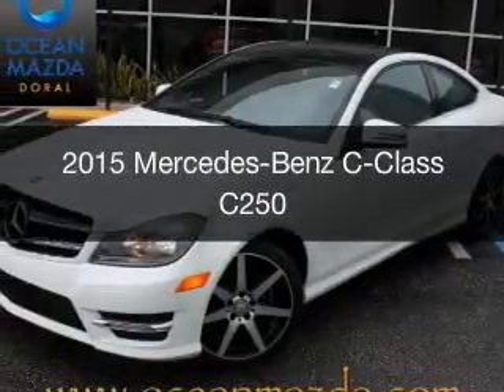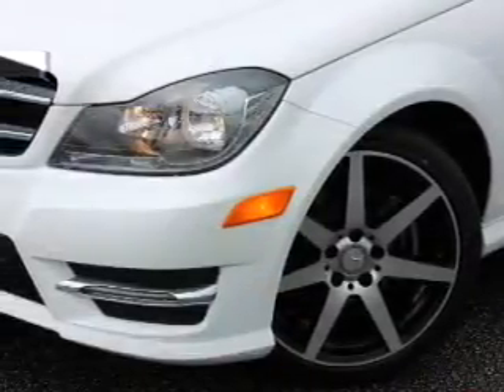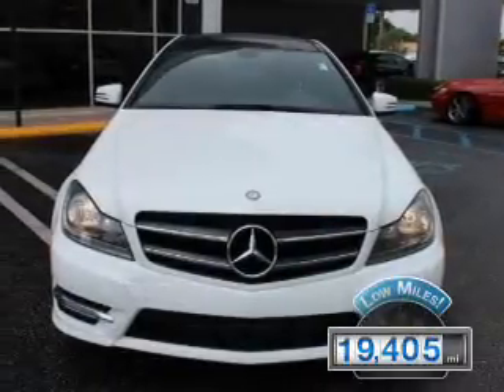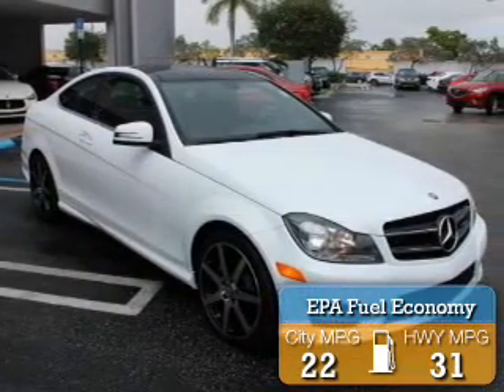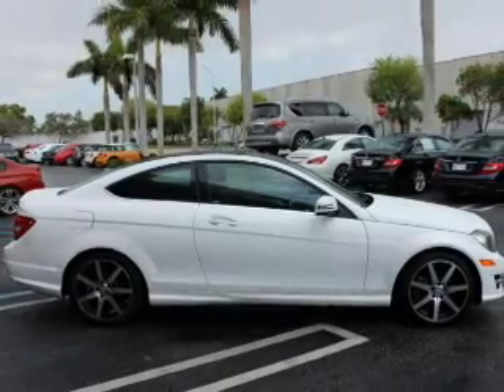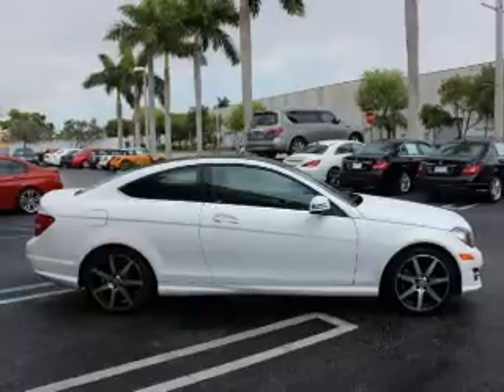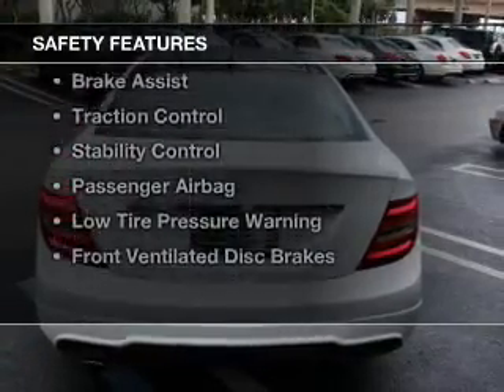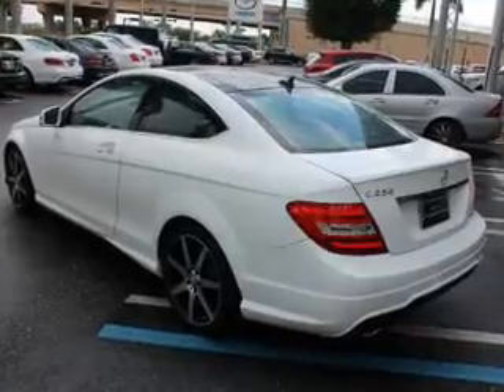2015 Mercedes-Benz C-Class - Miami FL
Year: 2015
Make: Mercedes-Benz
Model: C-Class
Trim: C250
Engine: 1.8 liter inline 4 cylinder 16 valve
Transmission: 7-Speed Automatic
Color: White
Mileage: 19405
Address:
9675 N.w. 12th Street